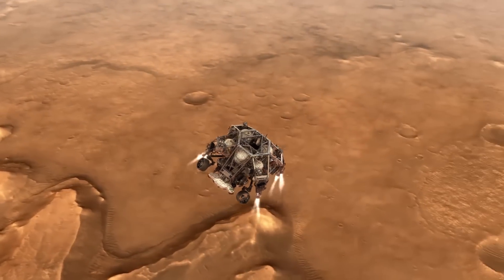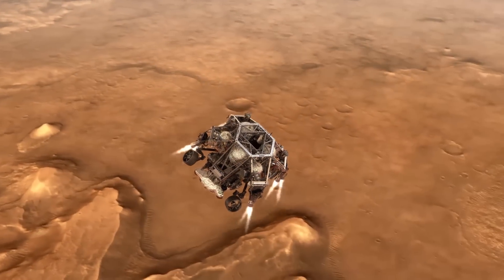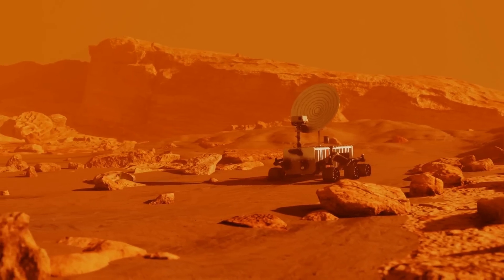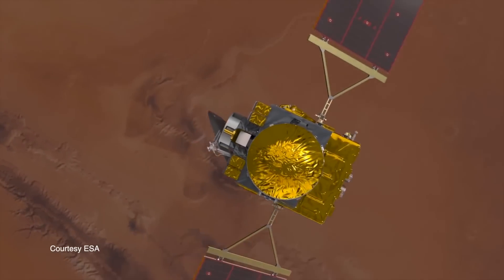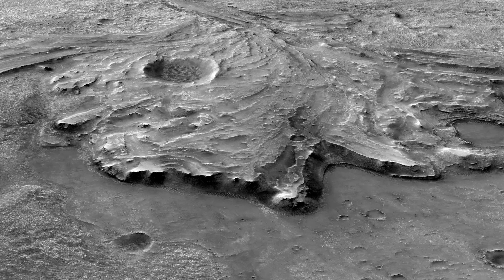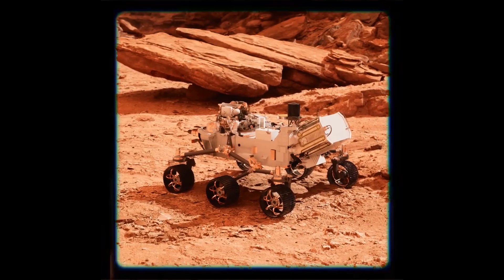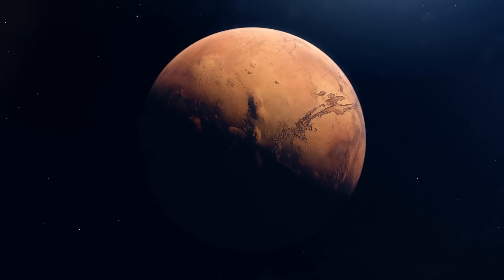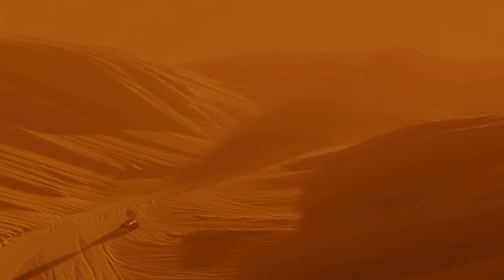NASA Makes Unexpected Discovery on Mars with Perseverance Rover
Although it's difficult to land on Mars, the Perseverance rover survived the ordeal admirably last year, but the equipment that let it reach the surface of Mars safely met a less fortunate conclusion. The aftermath of a nerve-wracking landing is seen in new overhead photos from NASA's Ingenuity helicopter. So what did the Mars Perseverance and Ingenuity mission discover? And What else can we expect from the Perseverance project?